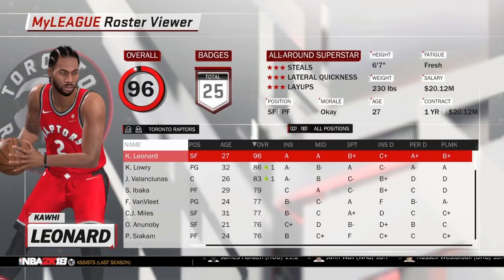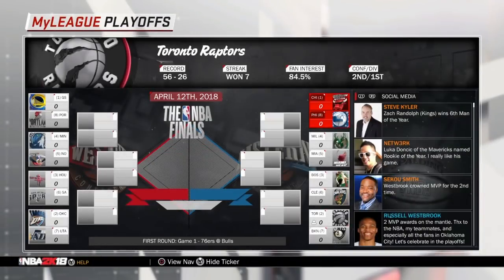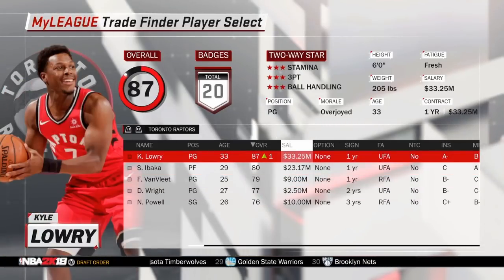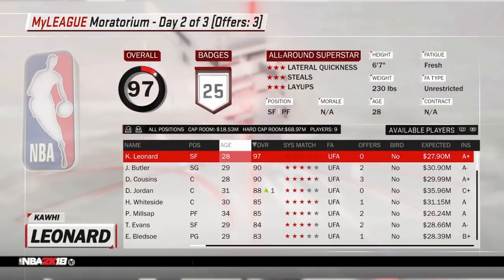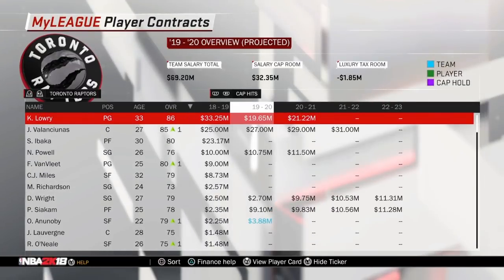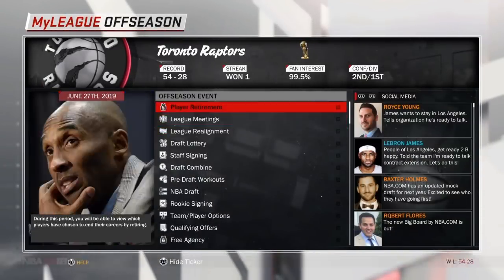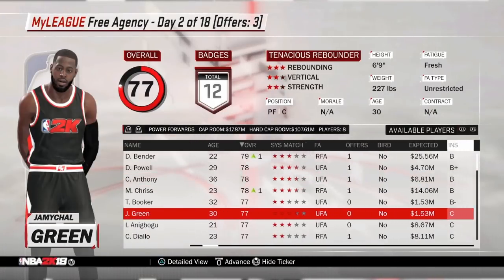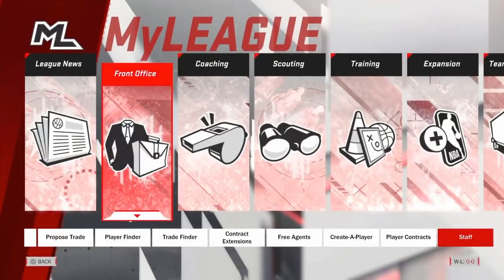NEW LOOK 2019 RAPTORS REBUILD! KAWHI TRADED TO THE RAPTORS! NBA 2K18 MY LEAGUE!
The Raptors traded DeRozan for Kawhi Leonard as we all know so how will this team do now that they’ve made a significant change to there roster and is there any chance Kawhi Leonard will Resign with the Toronto Raptors?